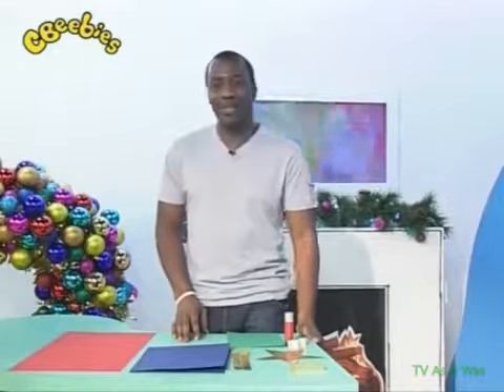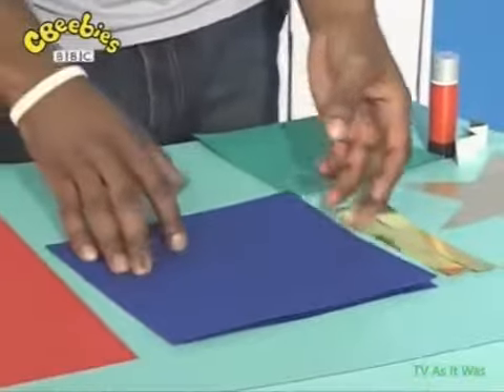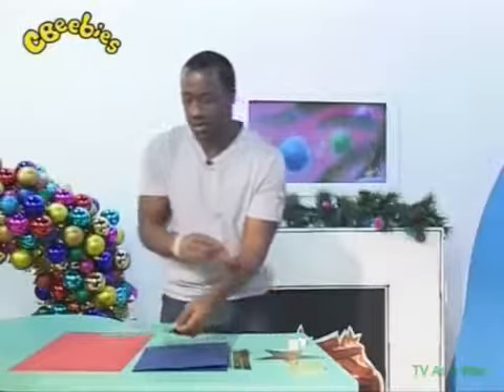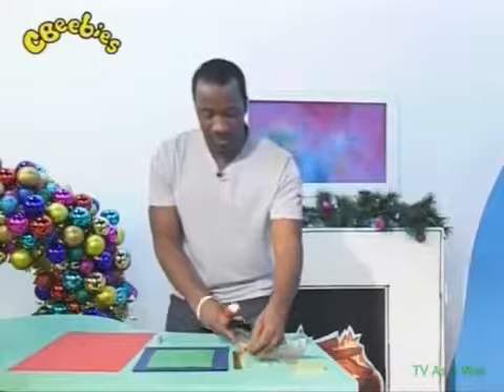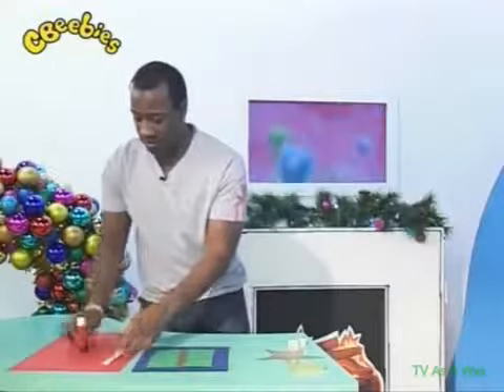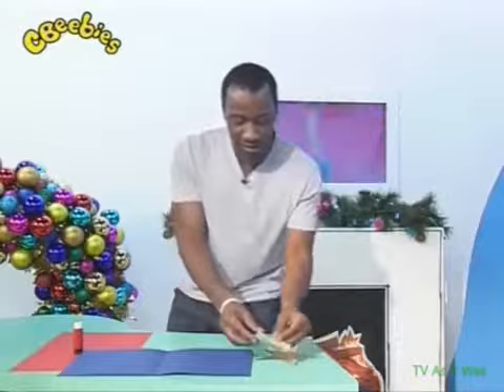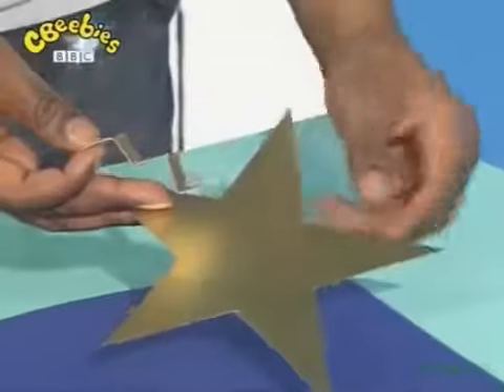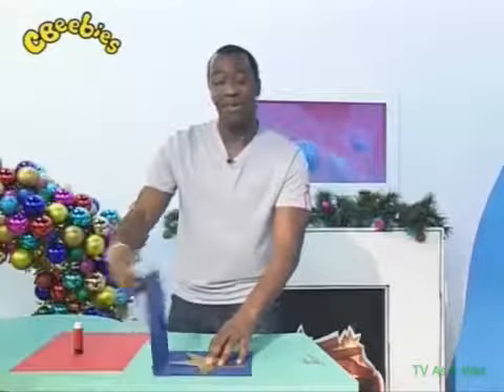CBeebies Continuity - December 2005 (2) - TV Time Machine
TV Time Machine

CBeebies Continuity - December 2005 (2)
© BBC  - this is shared for historical, educational and informational purposes only. For full copyright information please see our channel about page.